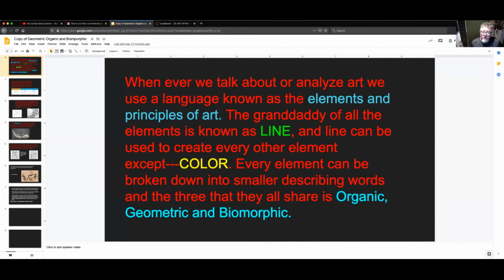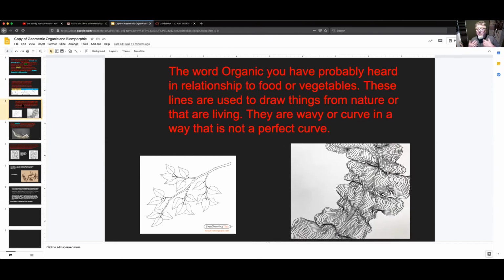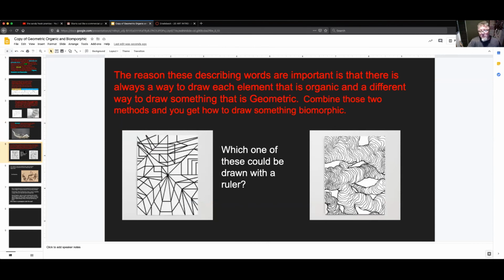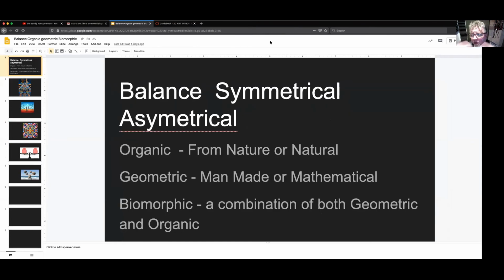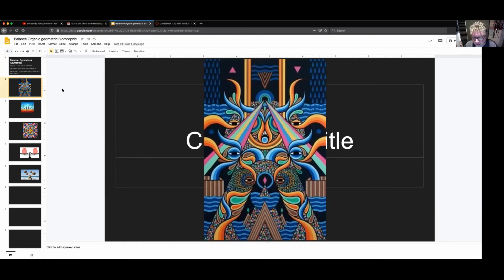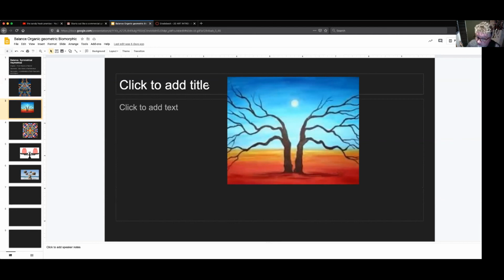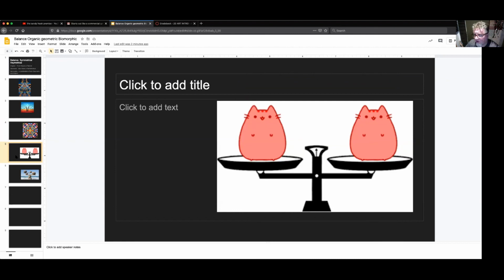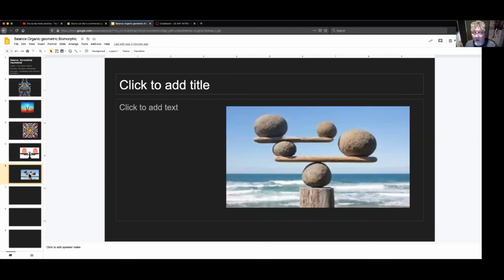Organic Geometric Balance